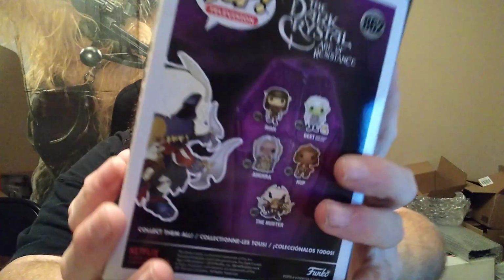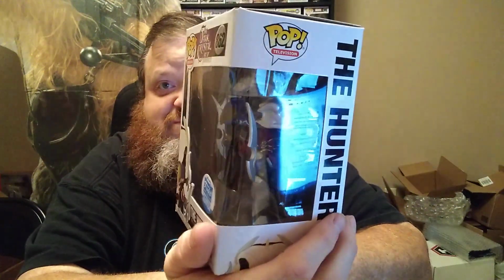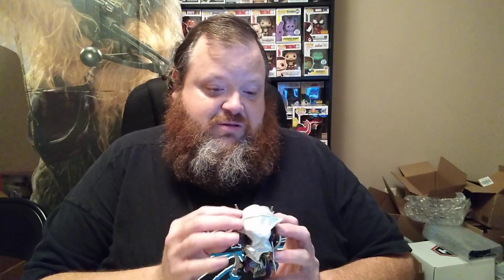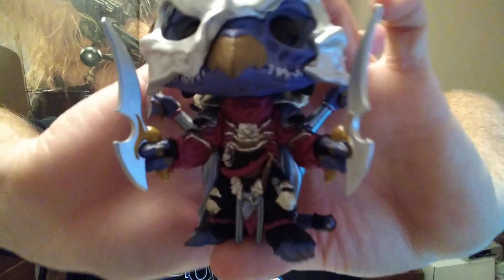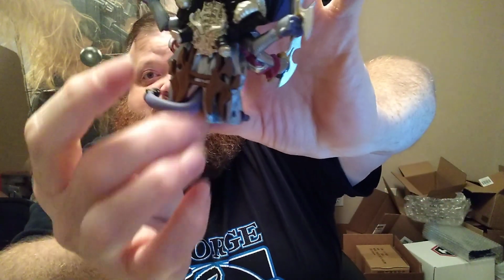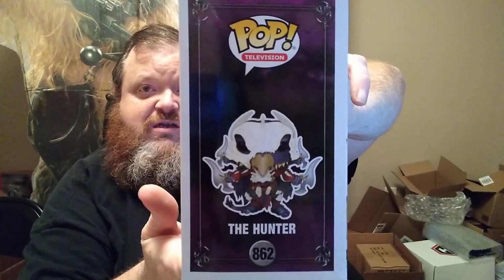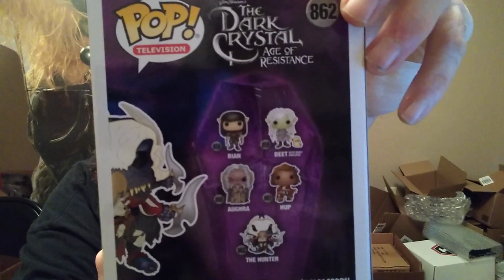Opening up a Funko Pop up shop exclusive!!